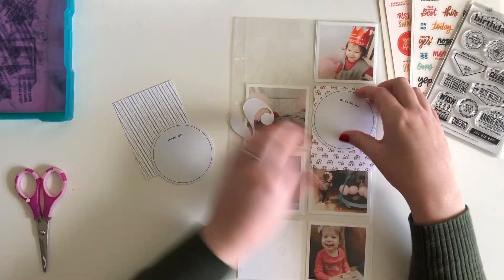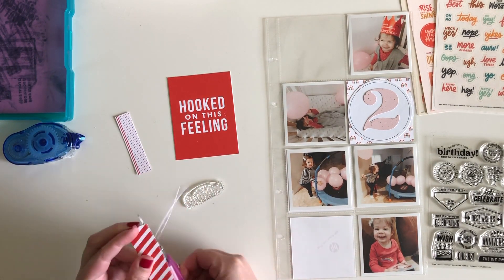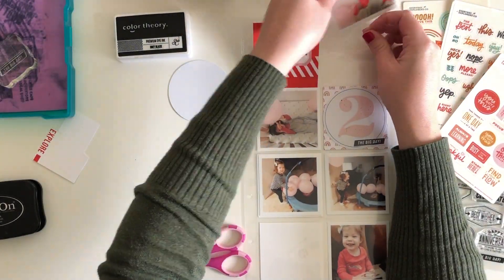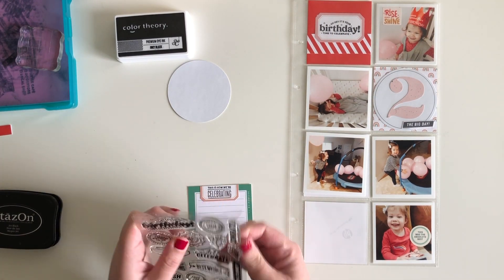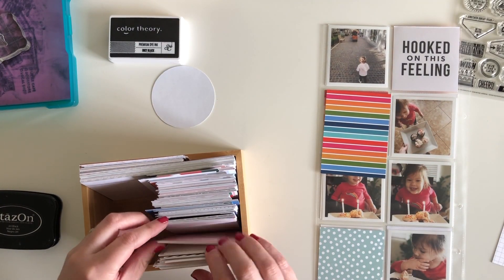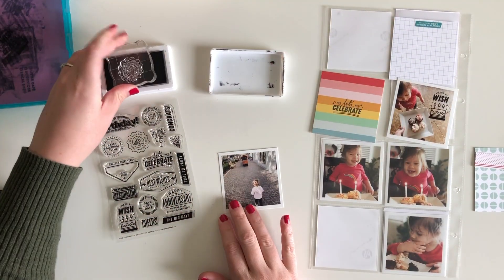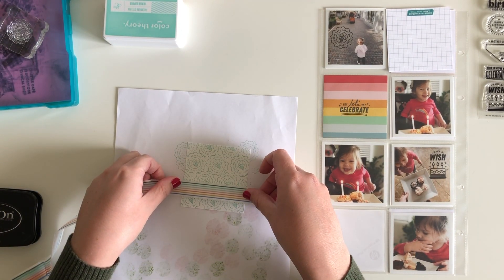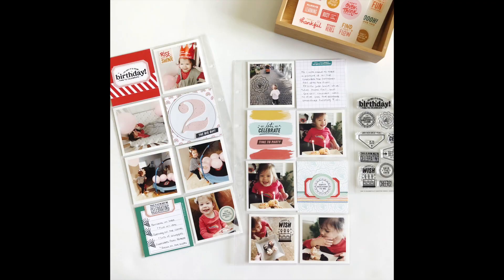2020 Project Life Process | 6x12 Birthday Insert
Hello, Everyone! Today I'll be putting together a 6x12 pocket page insert for my 2020 album.  I'm using the new "Time to Celebrate" stamp set from Everyday Explorers (shop Hope you enjoy!

(I'm using the  "Time to Celebrate" stamp set in this video)

Other Amazon Favorites